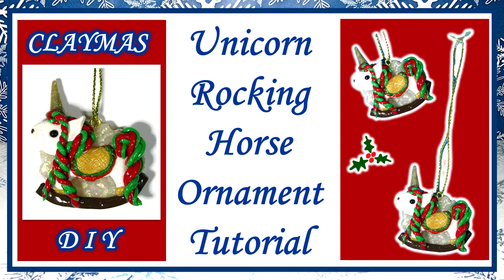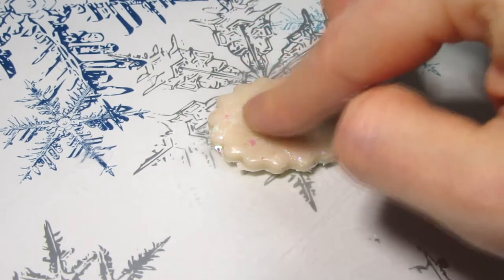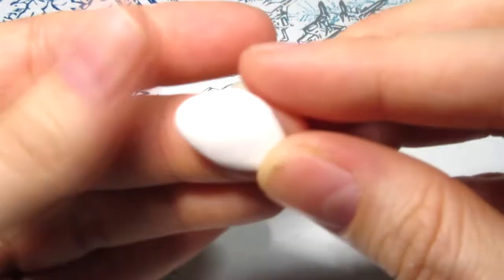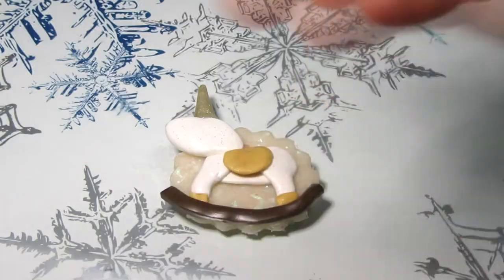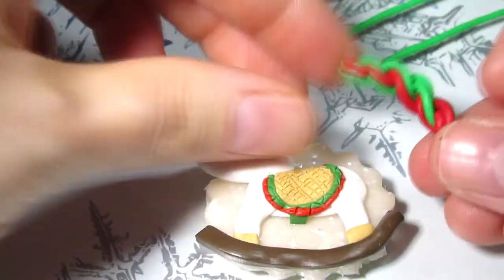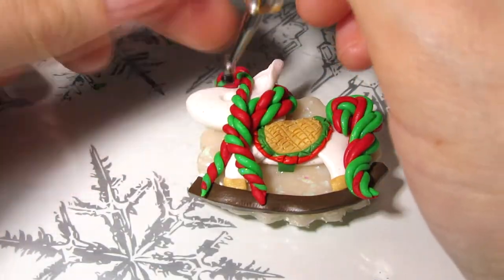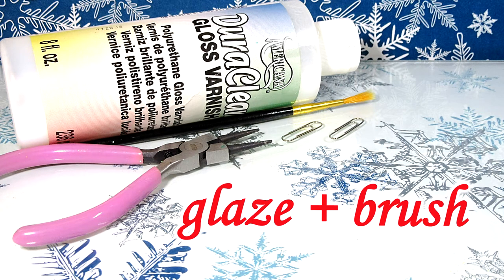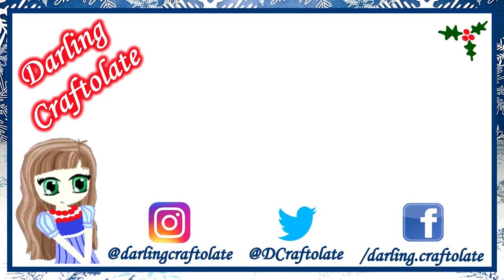Unicorn Rocking Horse Ornament Tutorial | Polymer Clay DIY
CLAYMAS Ep. 5
***Open Darlings for materials, links + more***

Thank you all watching this fun ornament tutorial!  This is probably one of the only times I tried to make something unicorn like.  I for sure want to make more unicorn creations in the future.  If you remake this cutie please tag me on IG @darlingcraftolate.  If you enjoyed this tutorial please give this video a big thumbs up.

Early Squad Extra Entries
***Turning on your post notifications helps you participate***
1. Be sure that you have entered on the original giveaway video for your entries to count
2. Answer the question that I asked in this video within 24hrs of the video being posted for an extra 2 entries.

Materials:
***Note: use whatever tools that you wish – some of these I used***
Clay
-Premo Black
-Premo Cadmium Red
-Premo Yellow Gold Glitter
-Premo Opal
-Premo Glitter Red
-Premo Glitter White
-Sculpey III String Bean
-Fimo Tropical Green
-Sculpey III Jewelry Gold
-Premo Raw Sienna + Premo Black
Clay Tools (blending, dotting, needle, etc…)
Blades
Rolling pin or pasta machine
Toothpicks
Liquid Clay (Fimo Deco Gel, TLS or Bake & Bond)
Findings (eye screws, eye pin, or head pin)
Wire
Glaze
Paint Brush
Stringing Materials
Scissors
Clay Cookie Cutters (optional)
Rubbing alcohol/acetone + cotton swabs

Edited using Movie Studio Platinum 13